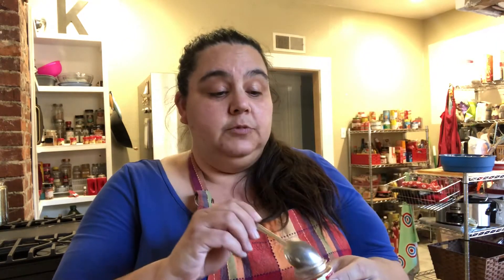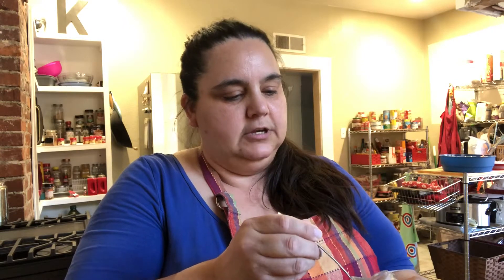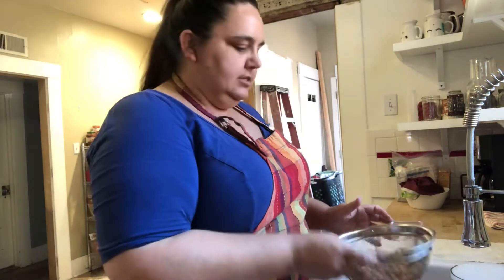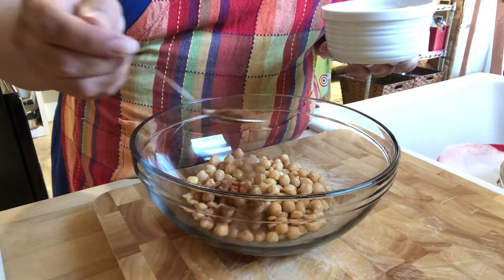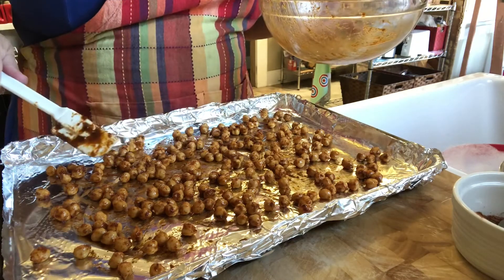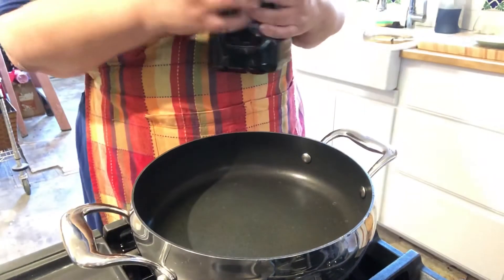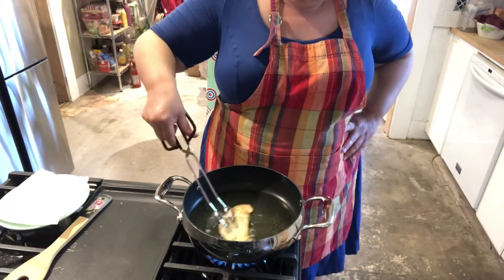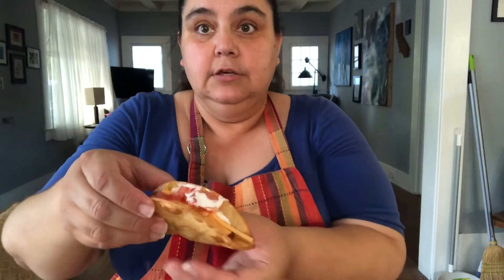Chickpea Tacos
It’s one of the hottest days of the year. That calls for a quick meal that doesn’t make me too hot. This is a good one, and that seasoning can be used for any number of things.